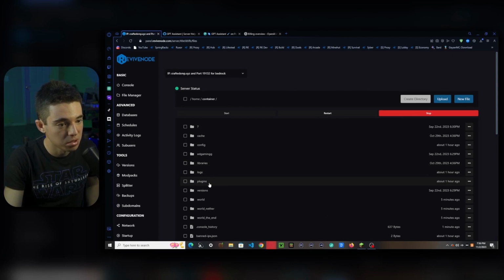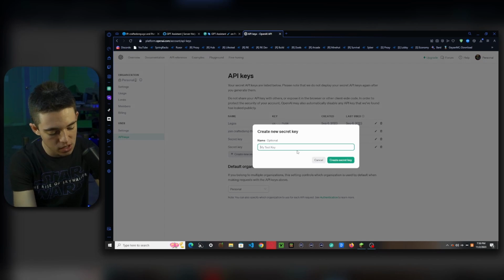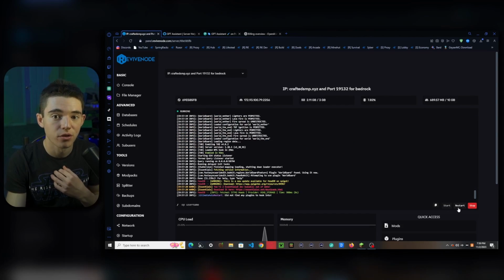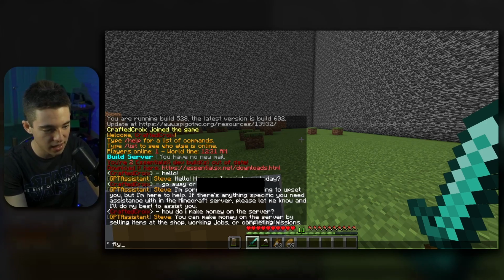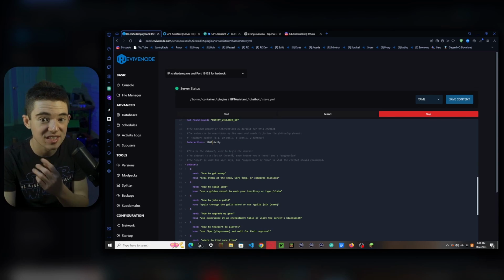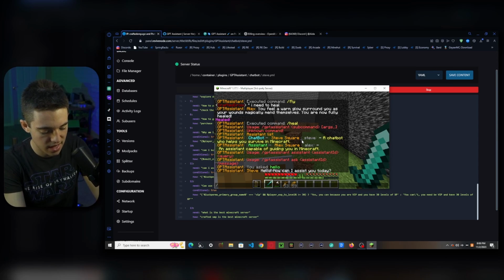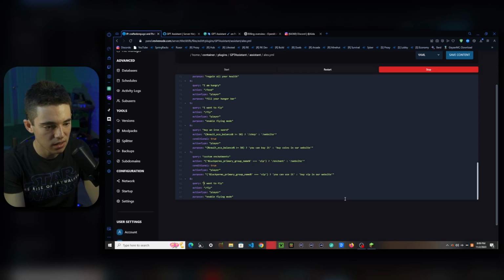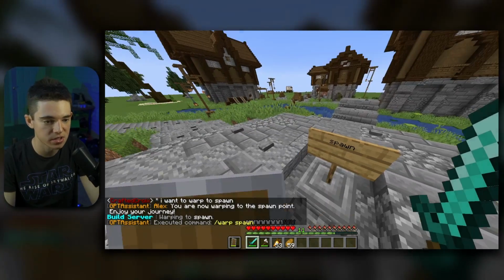Add CHAT GPT to Minecraft! GPT Assistant Plugin Tutorial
Today I show you how to add Chat GPT to your Minecraft Server. This is a really cool plugin that you should add to your minecraft server. It's great for answering questions in chat, playing around with, or executing commands for players.

This is NOT a free plugin, but watch the video to decide whether you'd like to purchase it or not.
I was given a free license to the plugin from the developer, but all thoughts in the video are purely my own.

(pls click the link i need the money)

IP: craftedsmp.xyz
Port for bedrock: 19132

IP: ruxor.net
Port for Bedrock: 25576

Timestamps:
0:00 Intro
0:33 Important Info
1:33 Downloading the plugin
2:25 Get an Open AI API Key
3:19 Plugin Basics
4:32 Configuring
7:20 My rating
8:04 My sister does my outro